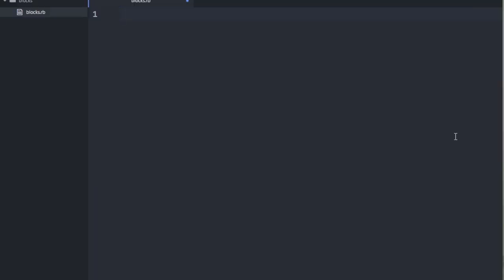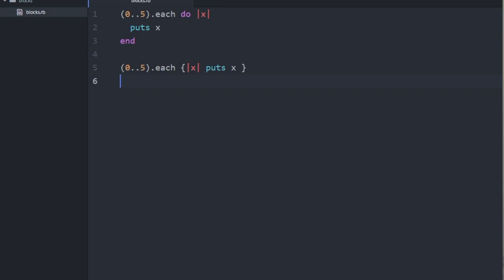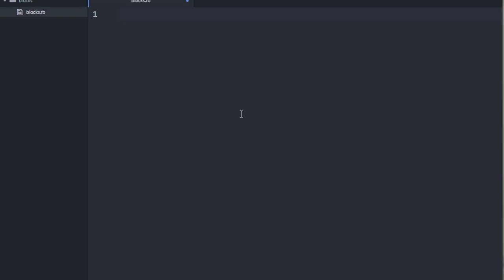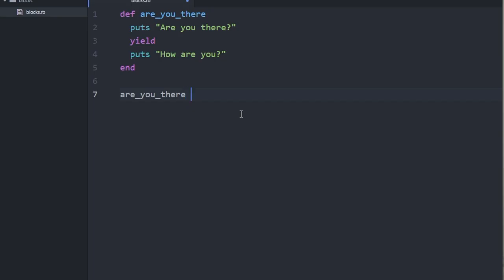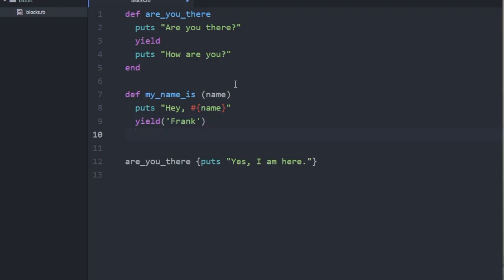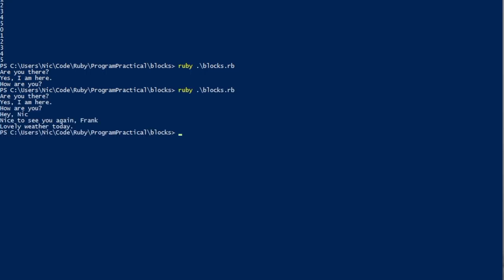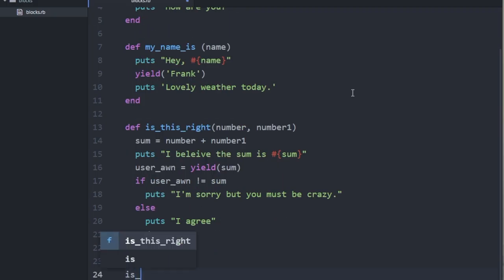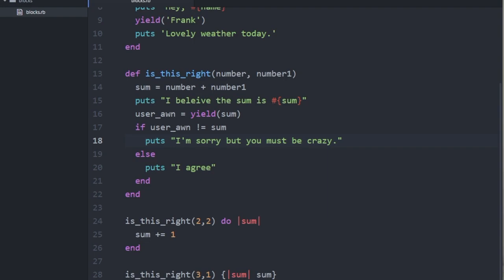Ep 4 Blocks in Ruby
What are Blocks and how does one work? We'll go over that today.

Find out more on Lambdas and Procs on the latest Program Practical post!